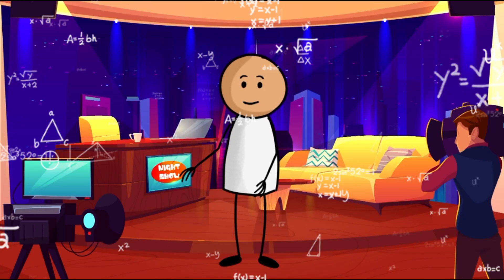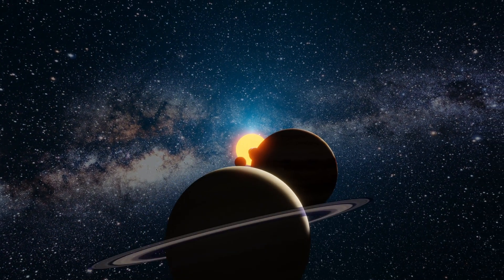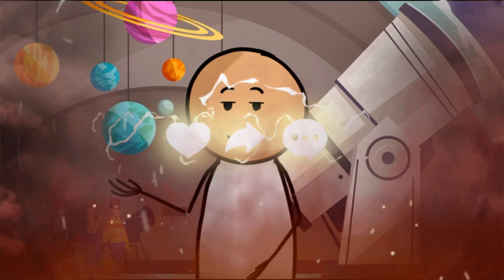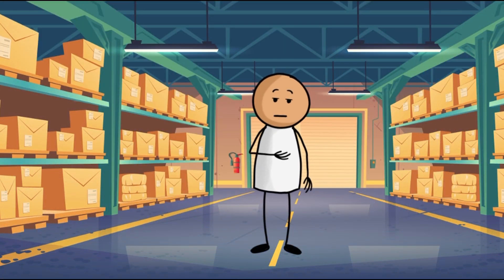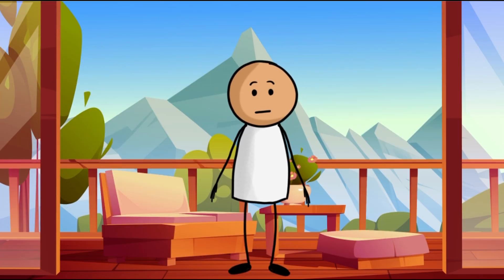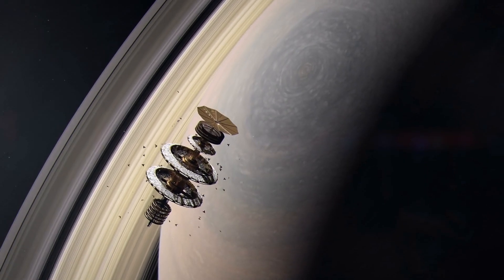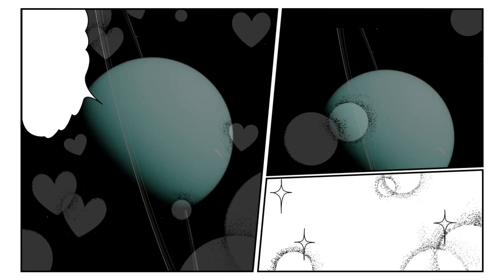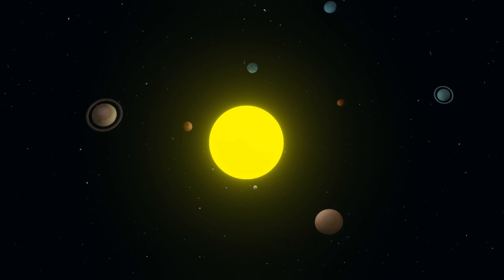Exploring Our Solar System: A Kid's Cosmic Expedition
Embark on an awe-inspiring journey through the cosmos with our captivating solar system exploration video! In this fantastic adventure, we delve deep into the mysteries of space, visiting each planet in our remarkable solar system.

From the blazing heat of the closest planet, to the icy expanse of the farthest one, join us as we uncover the incredible diversity and uniqueness of each celestial body. With stunning visuals and engaging explanations, we'll traverse the scorching deserts of Mercury, witness the swirling storms of Jupiter, and marvel at the mesmerizing rings of Saturn.

Our goal is to ignite the curiosity of young minds, encouraging them to ask questions and seek understanding about the universe that surrounds us. Whether it's the captivating colors of Mars, the swirling clouds of Venus, or the sideways spin of Uranus, there's something truly enchanting about every planet we encounter.

But that's not all - this adventure is interactive! Along the way, we'll challenge our young explorers to solve space-themed puzzles and answer cosmic questions. We believe that learning should be a fun and immersive experience, and what better way to do that than by embarking on a virtual journey through space?

Let's continue to explore the wonders of our universe together, sparking a lifelong passion for learning and discovery.

Background :

Image by vectorpocket on Freepik
Image by studio4rt on freepik
Image by Katemangostar on freepik
Image by Jemastock on freepik